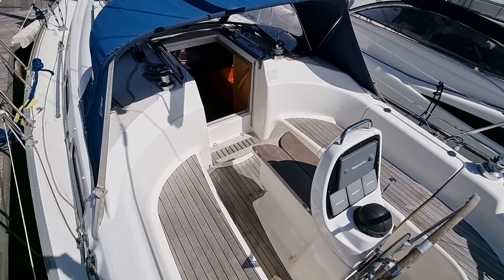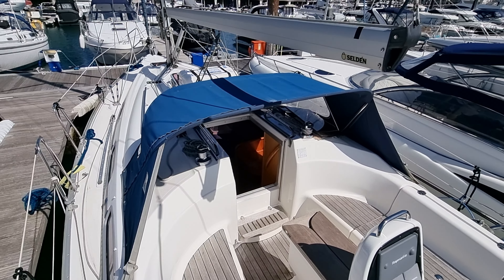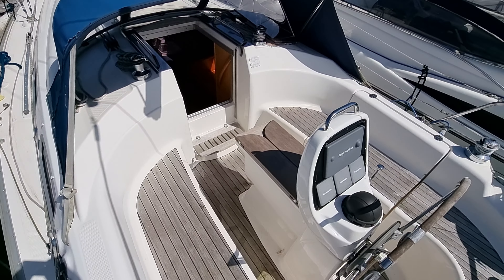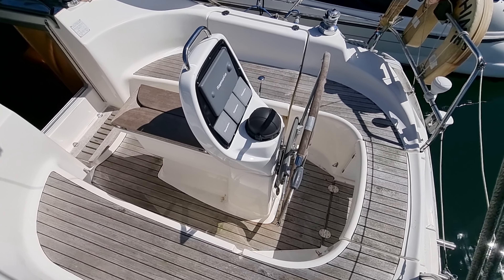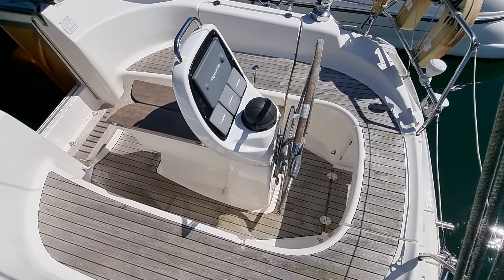Bavaria 30 Cruiser - Boatshed - Boat Ref#314450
Bavaria 30 Cruiser for sale with Boatshed Torbay Photos and video taken by Boatshed Torbay